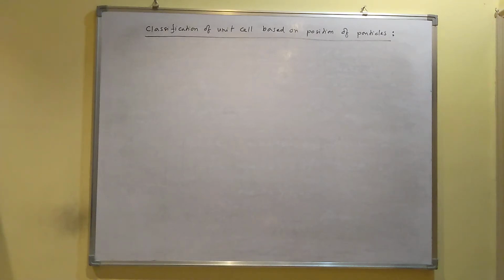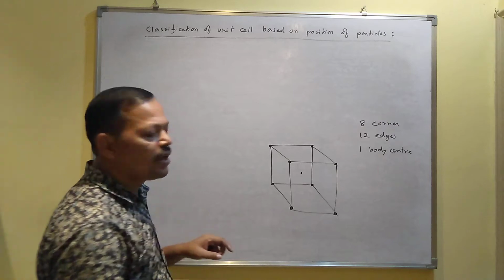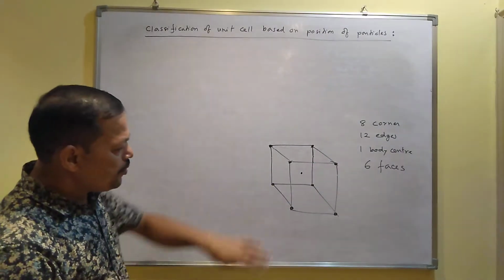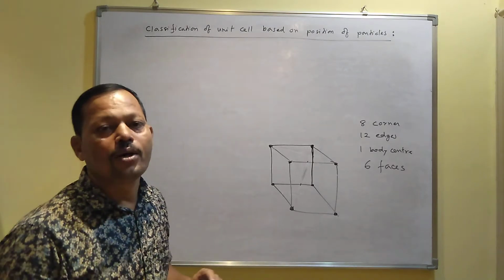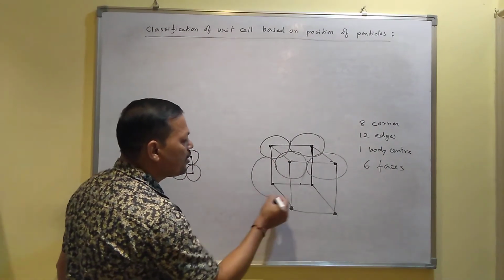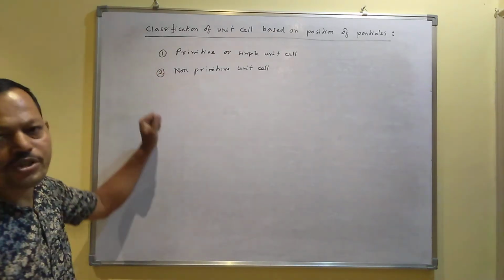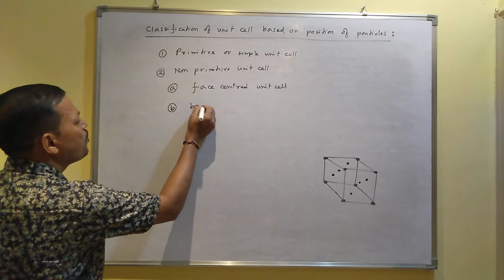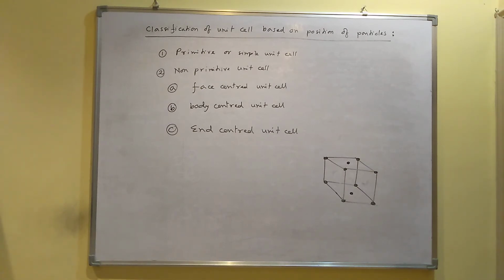Solid state 6